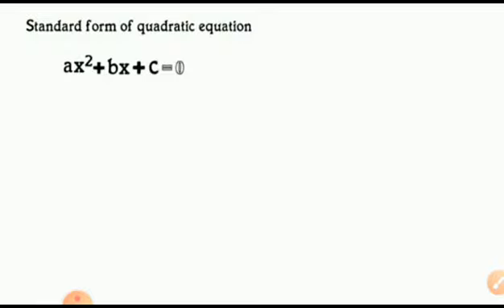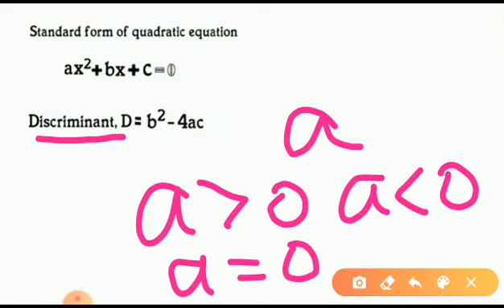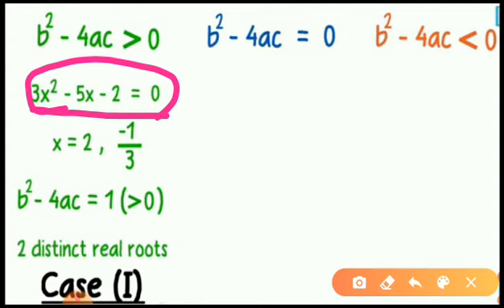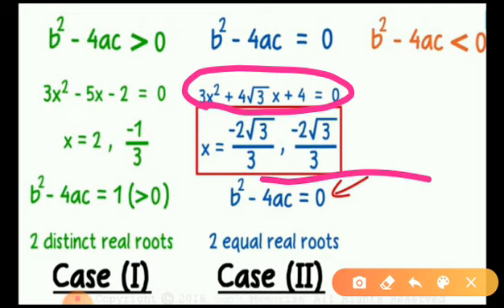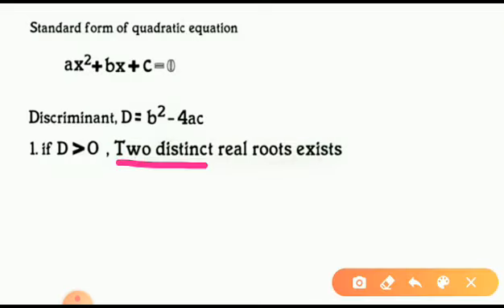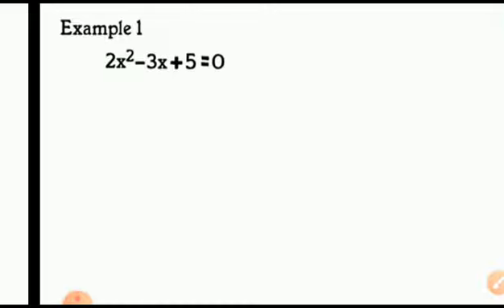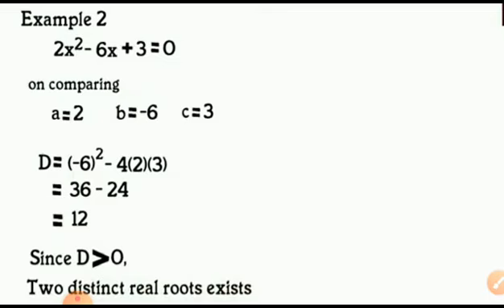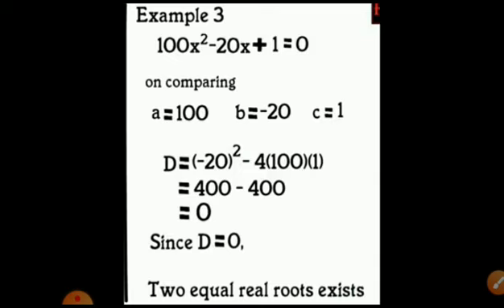class 10 nature of roots part1